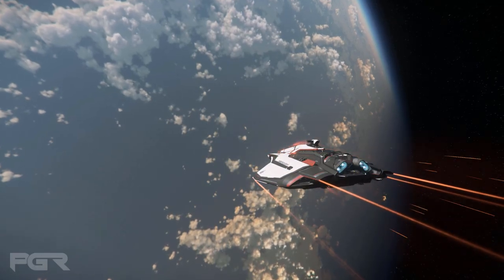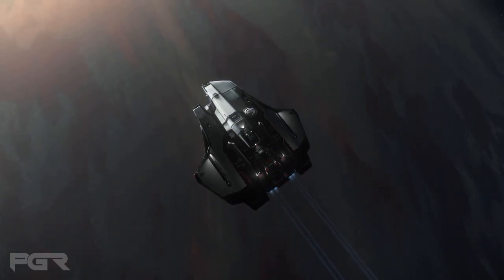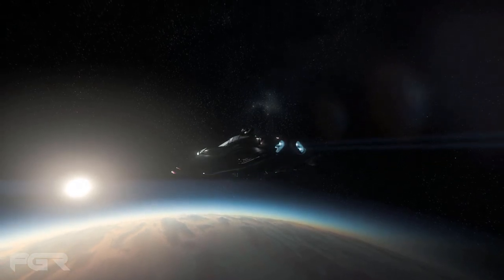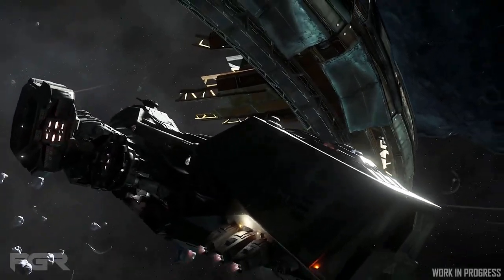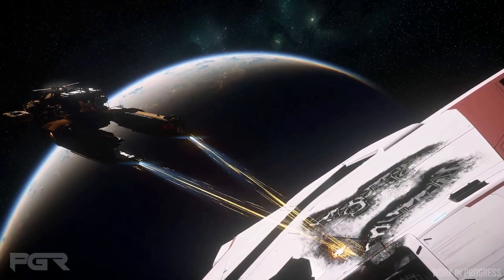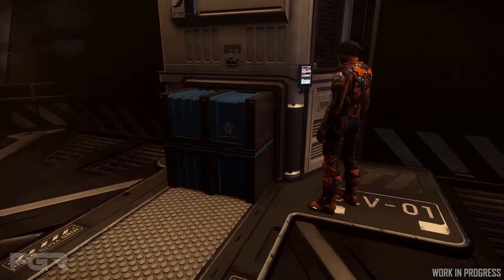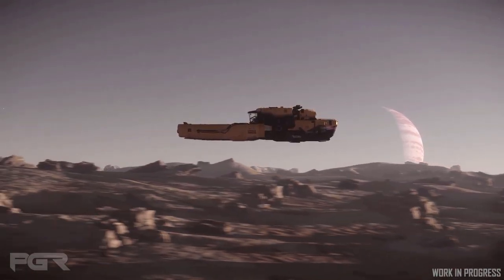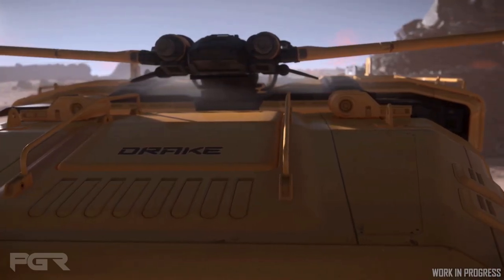Star Citizen - The Uplink - 3.18 Coming Soon, First Look At Salvage Gameplay!